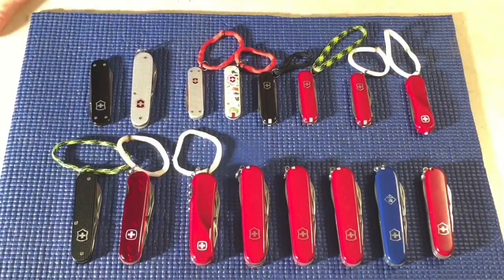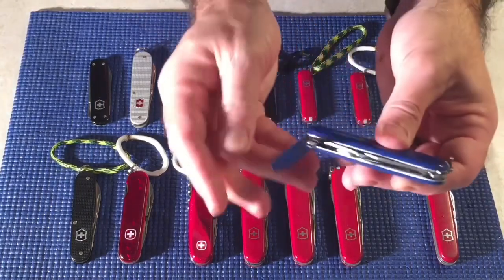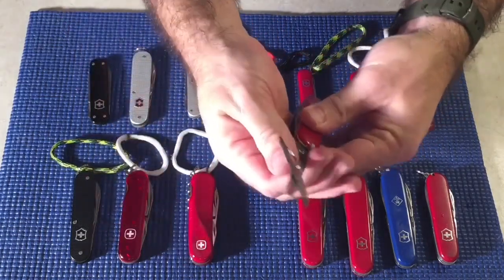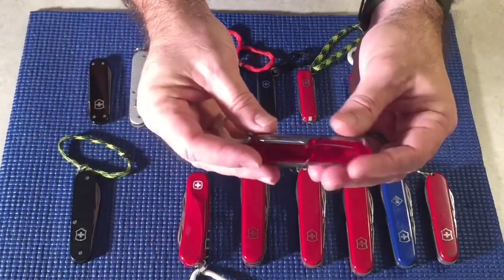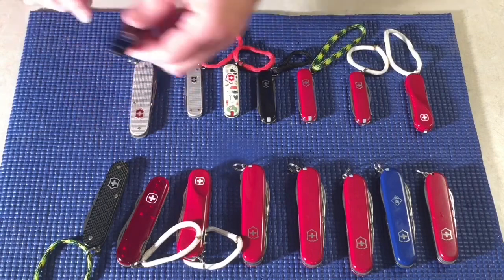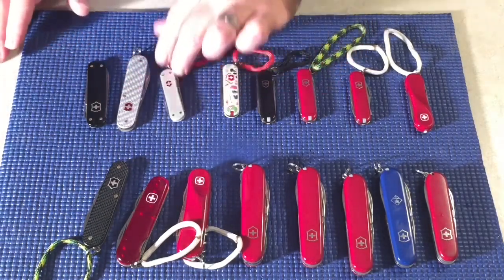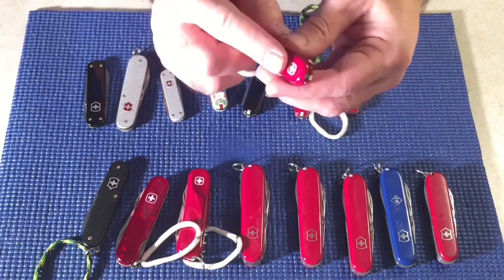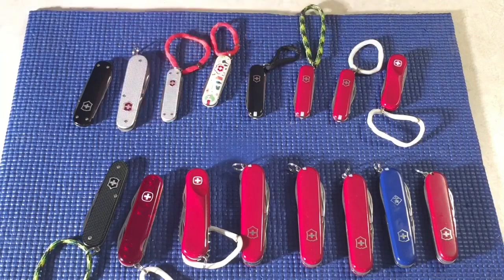Swiss Army Knife Collection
Just a quick overview of my Swiss Army knives. Please excuse me for talking to much. But I go thru all 16 knives. So it’s painful to watch at times. Thanks SK